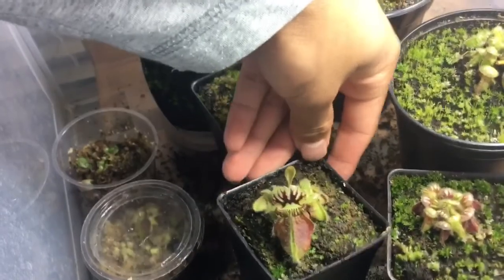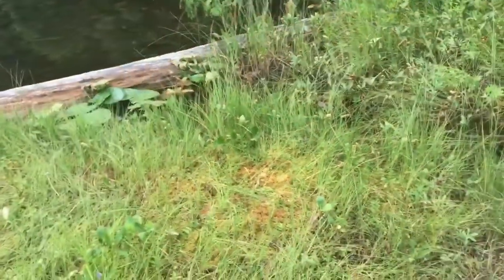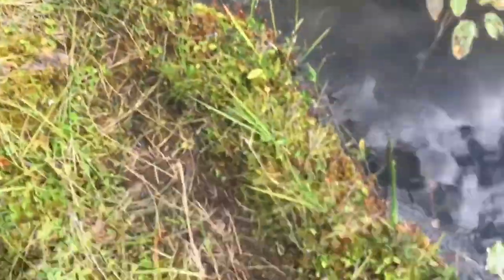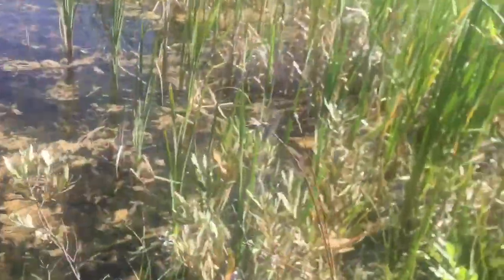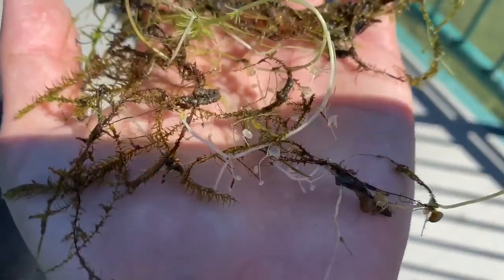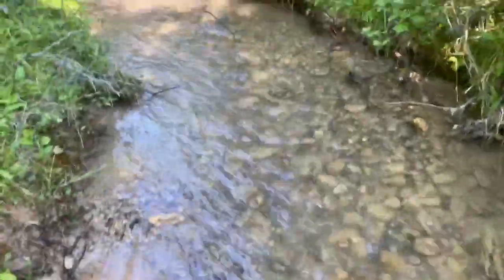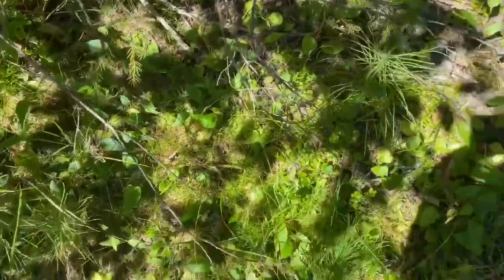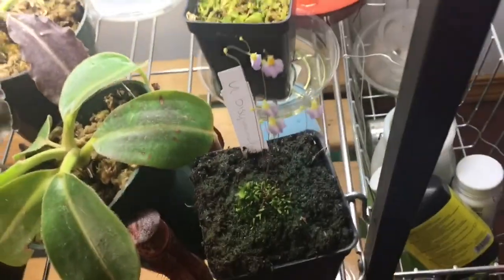Hunting for Canadian carnivorous plants!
Native Sundews, bladderworts and butterworts

If you wanted to know which part of Canada did I find these plants, I found the sundews near the town of Revelstoke, province of British Columbia, and Utricularia near the town Golden, and Pinguicula along a stream near Golden, British Columbia.

Big thanks to my dad because he drove me to those bogs even though they were really hard to access.